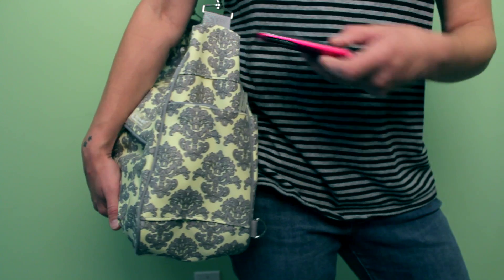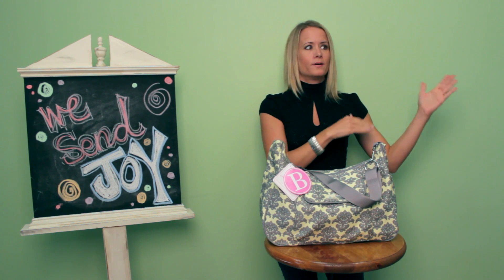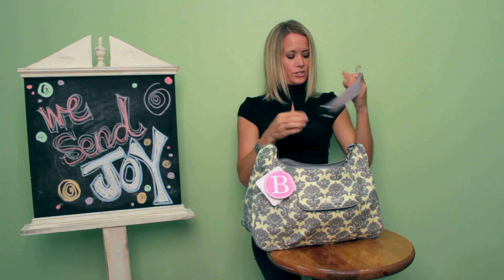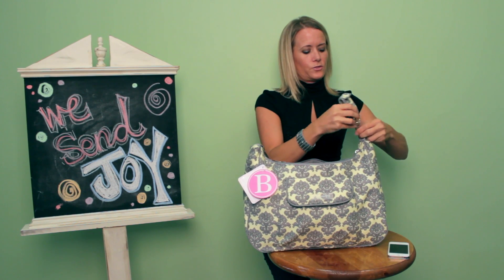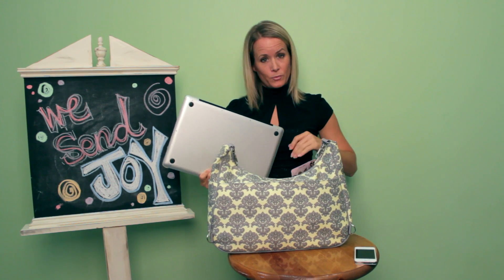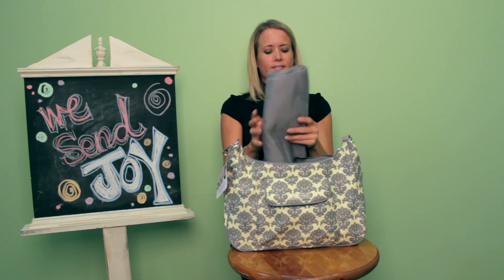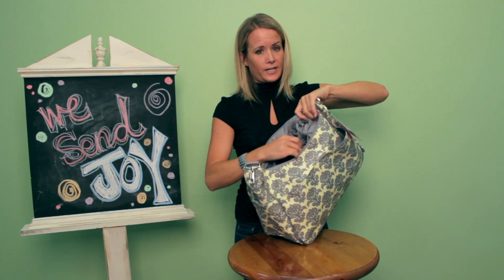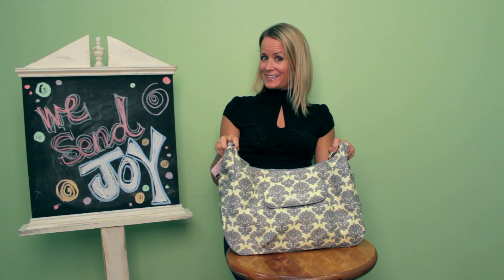The Bumble Collection Jana Bag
Juggling all that life throws at you takes a strong woman! No one knows that better than BabySteals.com founder, Jana Francis, whose keys to success are her passion and of course, organization. The new, and exclusive to BabySteals Jana Bag is just that—beautifully designed with functionality in mind. For those moms who don't want to always look the part of soccer mom, the Jana Bag helps you access things fast with room enough to carry everything, but small enough that you don't have to. That way, it's functional no matter where you are or what you're doing.